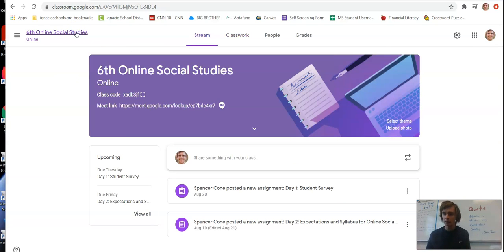Introduction to Remote School (Week 1)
1. Logging in to Google Classroom
2. Accessing Google Hangouts
3. Similarities/differences with remote learning and in-person school.